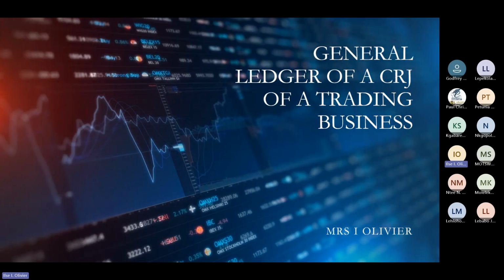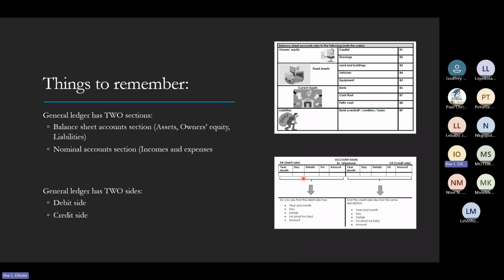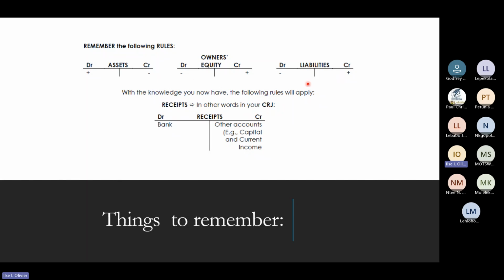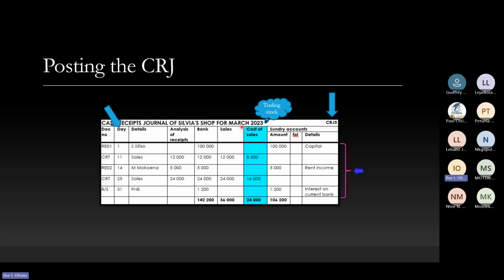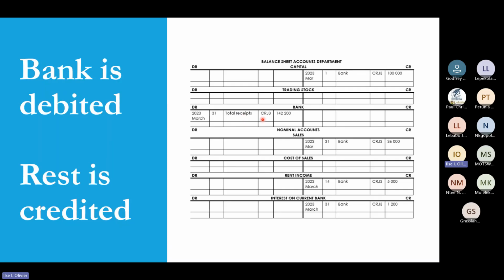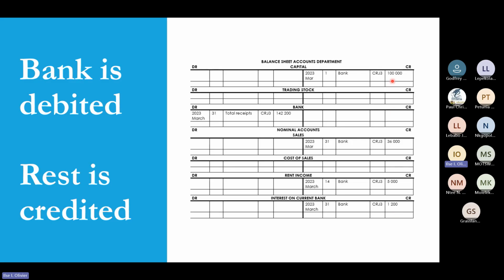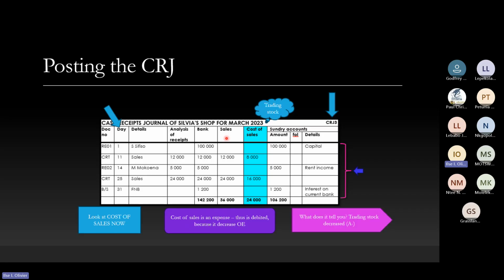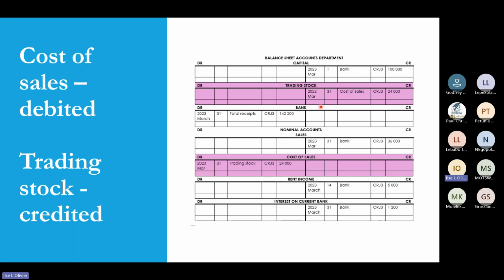Gr 9 Lesson 18 29052025 EMS Posting to the General Ledger CRJ